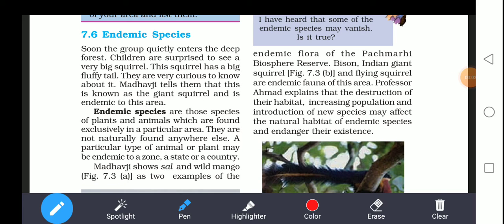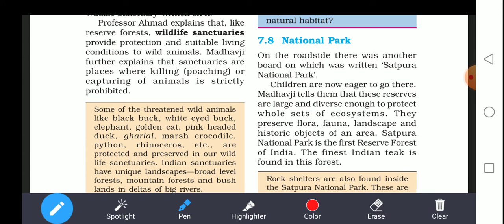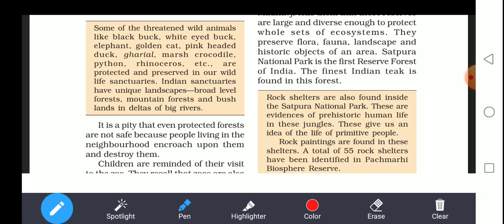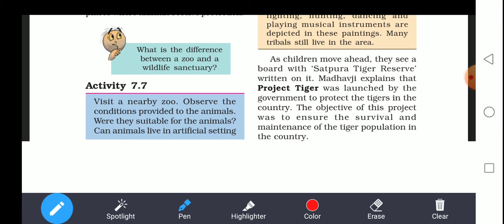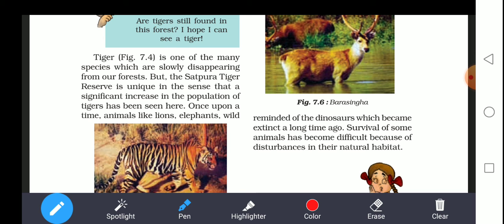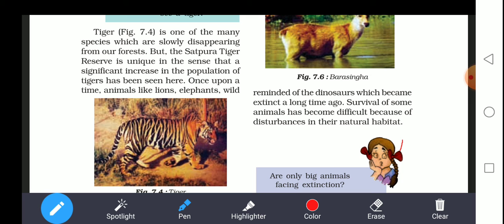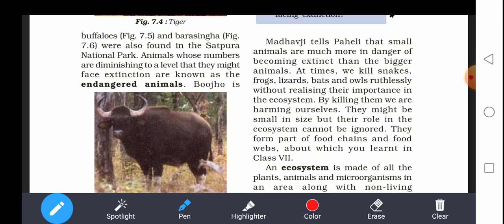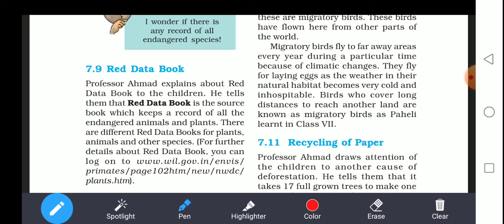Ch-7 Conservation of plants and Animals